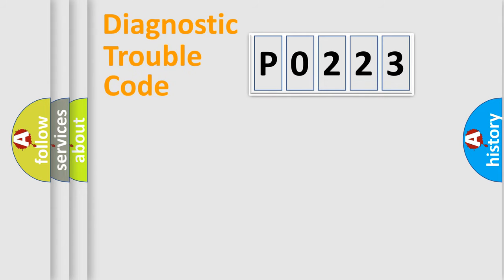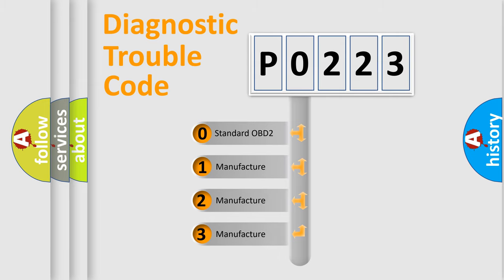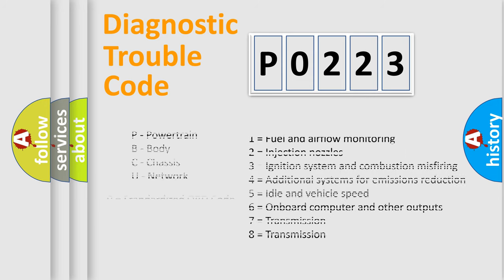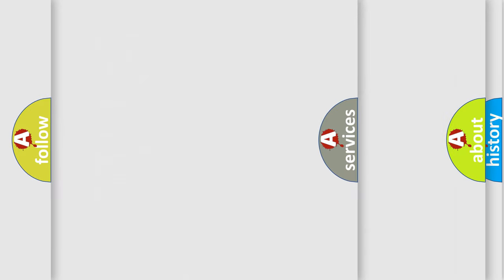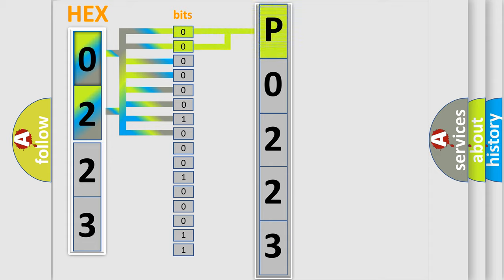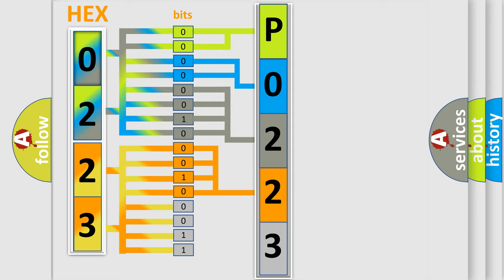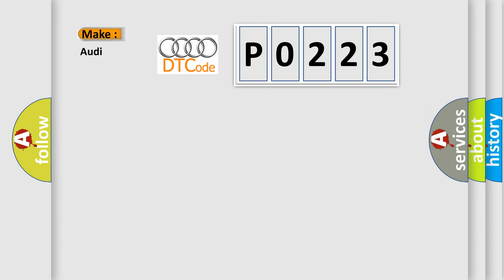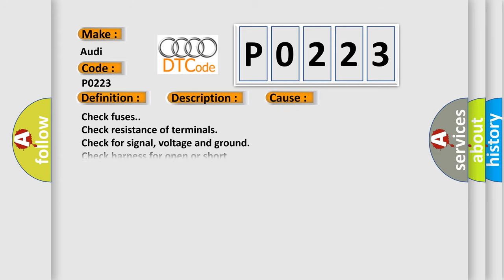DTC Audi P0223 Short Explanation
Contents:
0:21 Basic DTC analysis according to OBD2 protocol standard.
1:48 Insight into programming
2:58 A diagnostically understandable description of the Diagnostic Trouble Code
3:05 Basic error definition

Make:
Audi
Code:
P0223
Definition:
Throttle/Pedal Position Sensor/Switch B Circuit High Input
Description:
Engine speed  higher then 1350 RPM
Cause:
Check fuses.
Replace the Throttle Valve Control Module